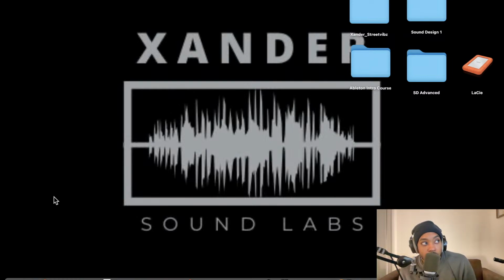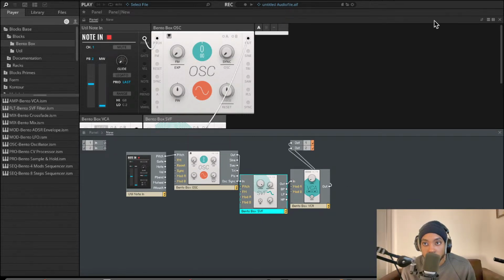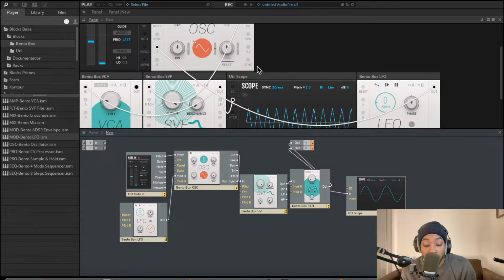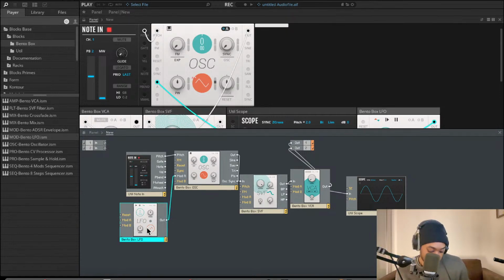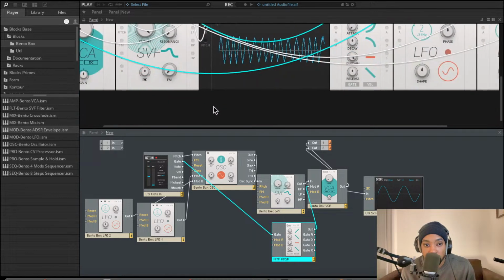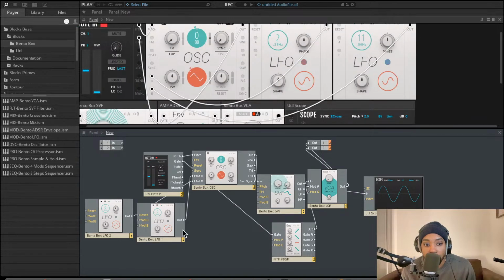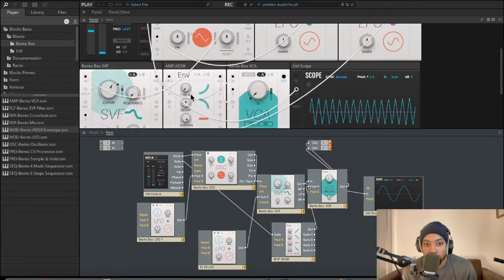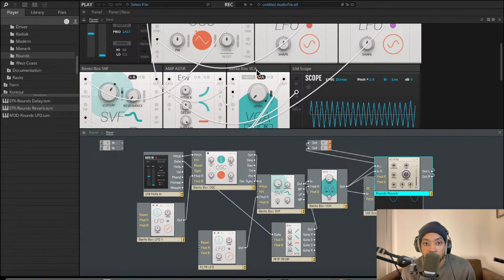DannyXanderMusic Building a Cinematic Riser in Reaktor